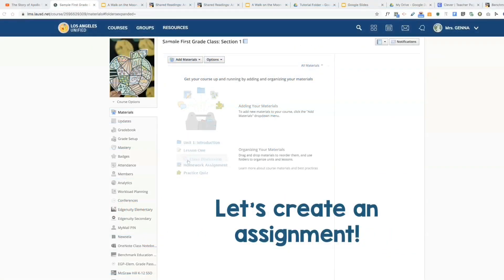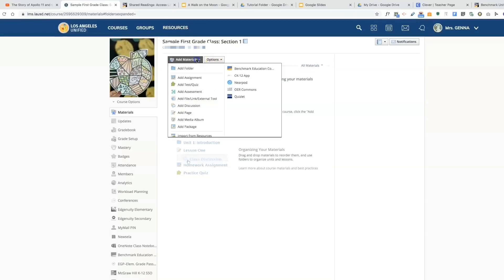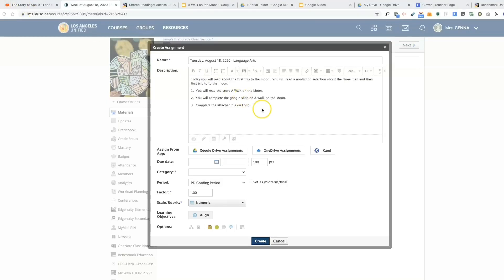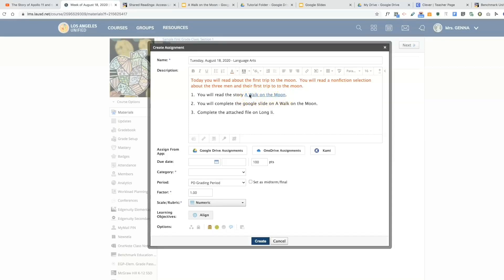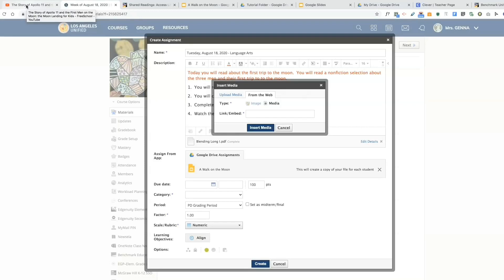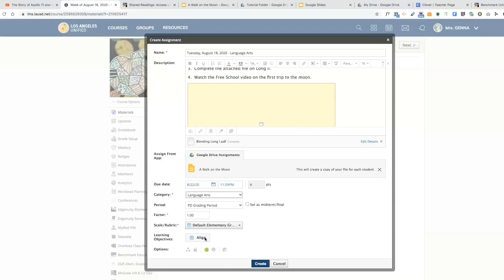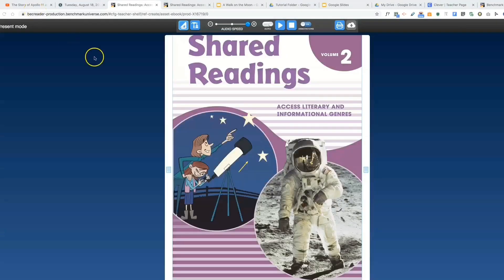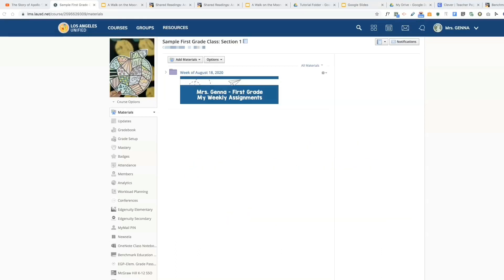Schoology Teacher Tutorial #2 - Creating an Assignment for the Primary Classroom.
In this beginner tutorial, I will teach you basic features of creating an assignment.  I will show you how to connect your Google Drive, insert links, attach a pdf, insert an assignment from your google drive, and embed a video.  I hope you find it useful.  I am a full time first grade teacher.  I am not a tech guru or video editor.  Just helping teachers.